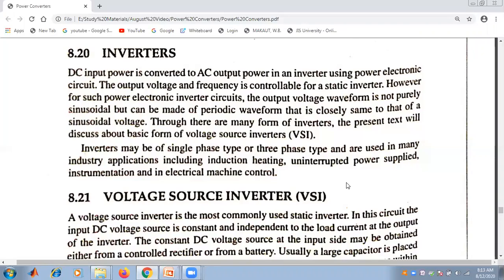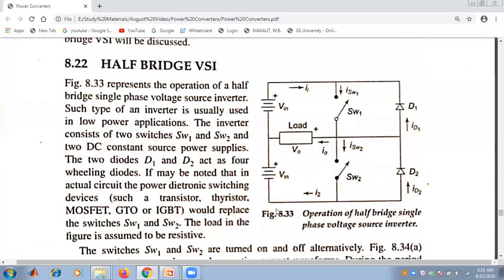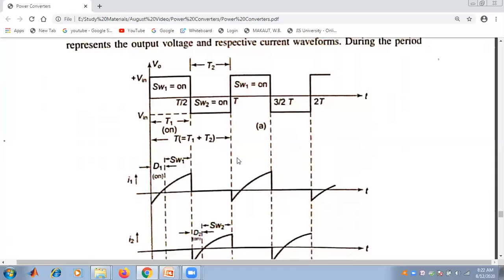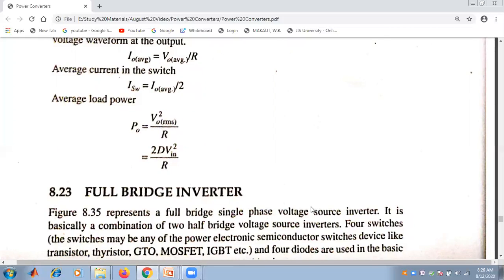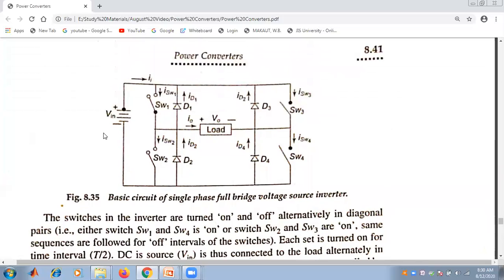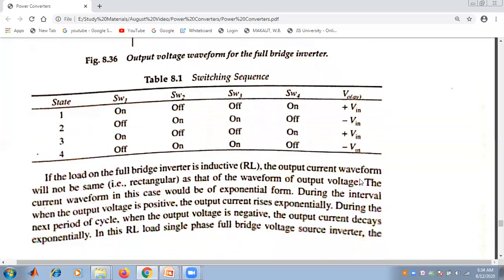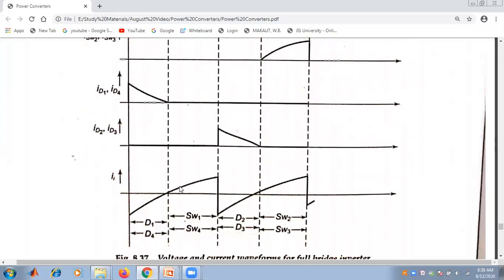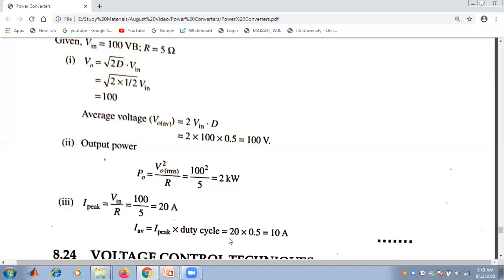VOLTAGE SOURCE INVERTER by Prathita Roy